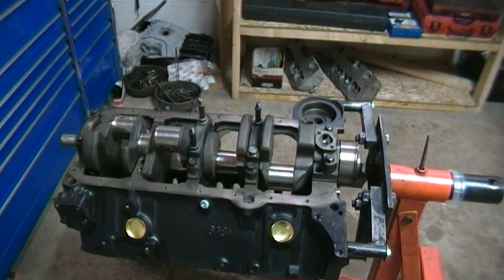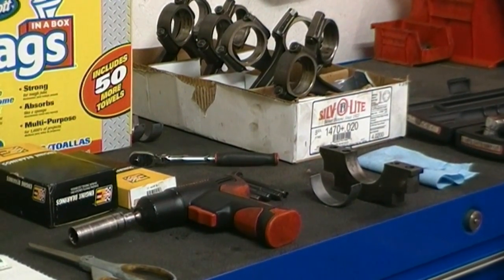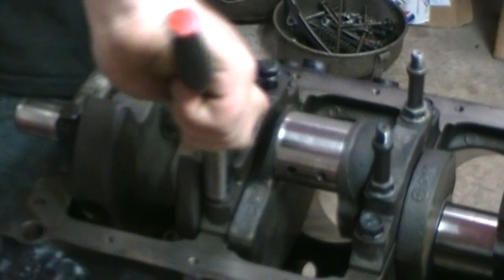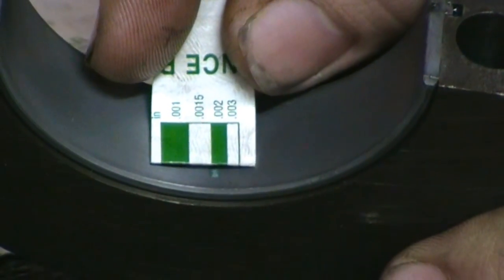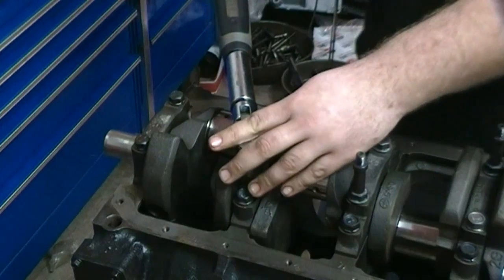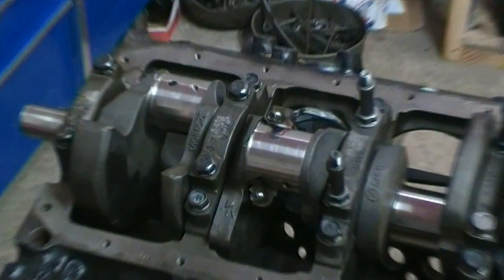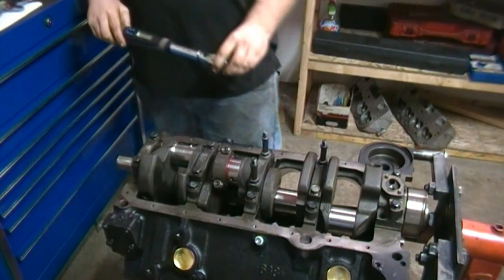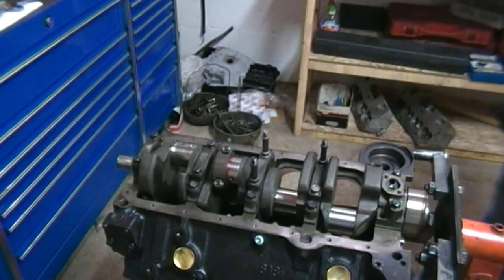How to plastigage a engine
Engine-guru.com presents a video to teaches a person how to use plastigage If you are in the Grand Rapids Michigan area or have any questions call KYLE.